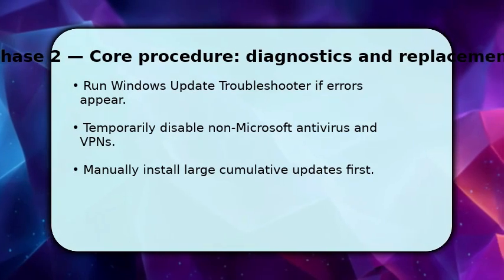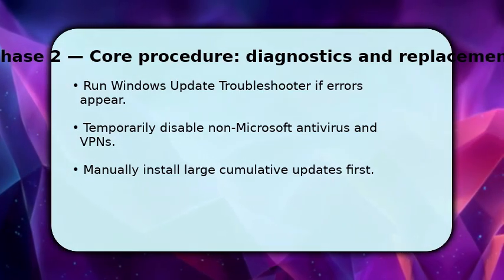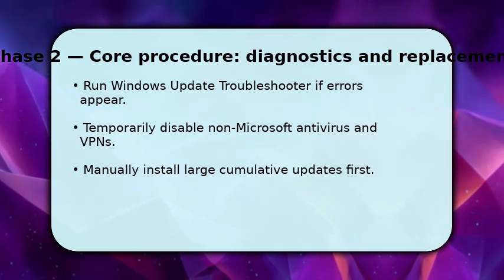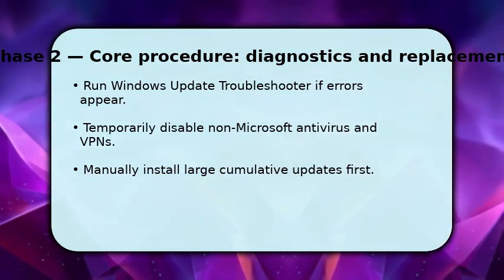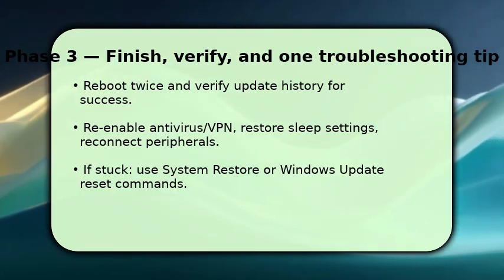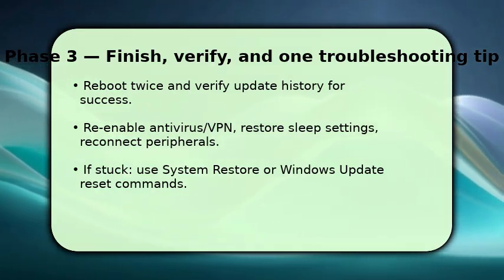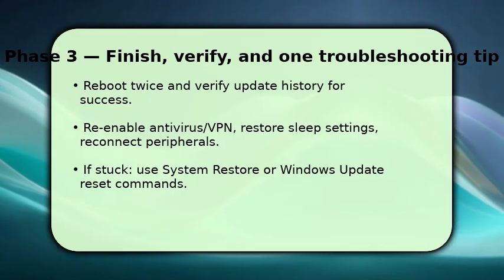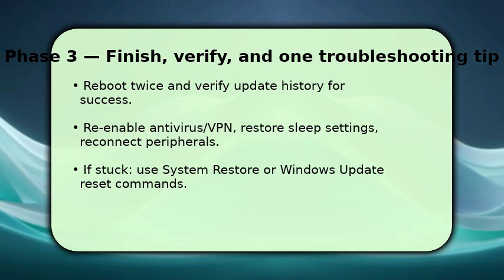How to Speed Up Windows Update Installation - Easy Guide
How to Speed Up Windows Update Installation - Easy Guide | 🔒 Surfshark VPN Deal — Stay private and secure. $1.99/mo + 3 Months Free ▸

Discover quick tips for expediting Windows Update installation. This video guides you through optimizing your system settings, managing background processes efficiently, and ens extraneous updates to ensure a faster setup experience.

Windows Updates, Speed up Installation, System Optimization, Manage Background Processes, Update Speed Tips, Expedite Windows Update Setup, Disable Unnecessary Services for Faster Updates, Optimize System Settings Before Updating, Streamline Your PC's Performance During Windows Update, How to Quickly Install Windows Features